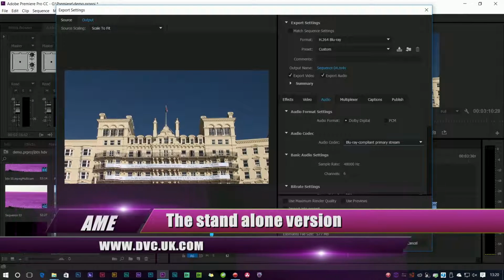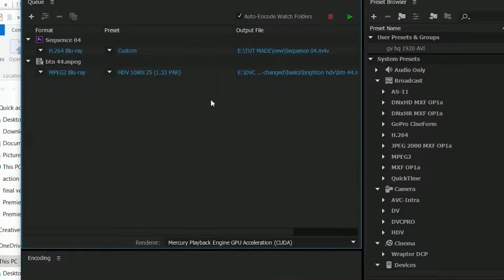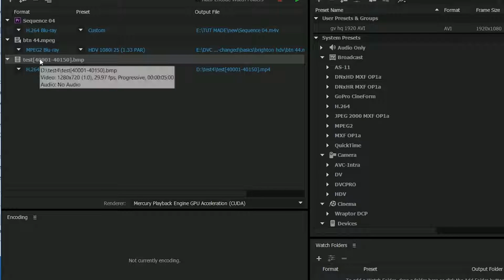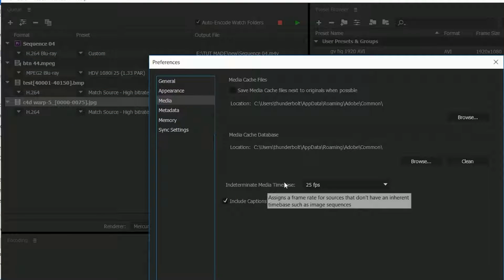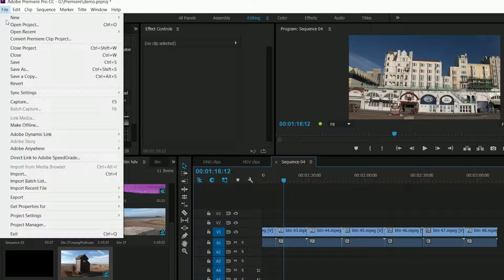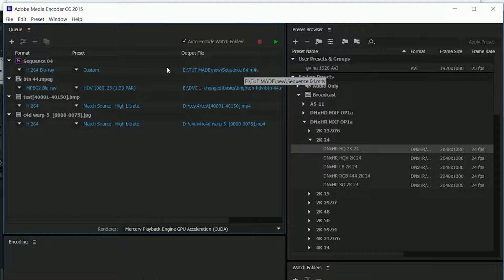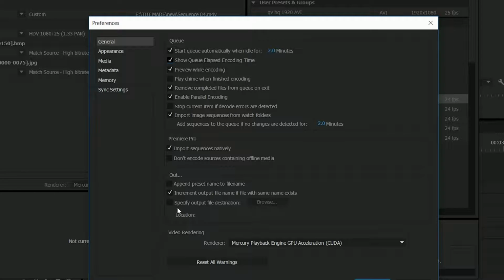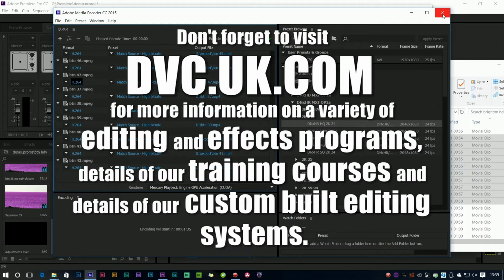Adobe Media Encoder part 4: AME as a stand alone program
In the final chapter of this tutorial series we look at using the Adobe Media Encoder on its own and some of the options we like to set as a default.
This is the last chapter of our Premiere Pro CC series.  We hoped you have found the series useful.